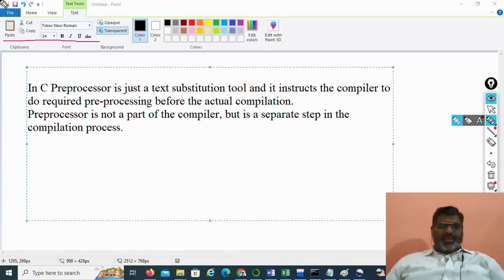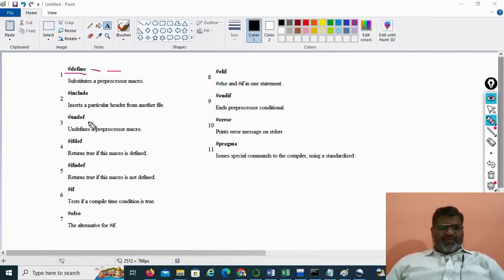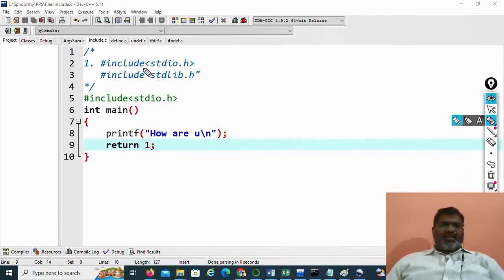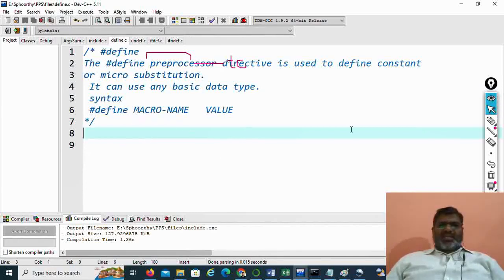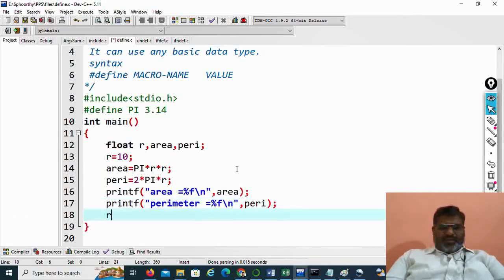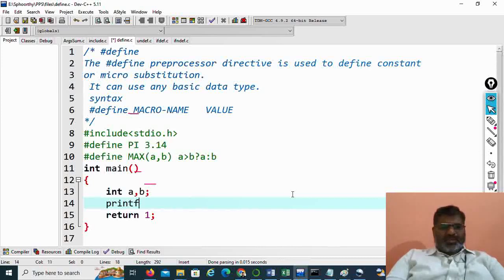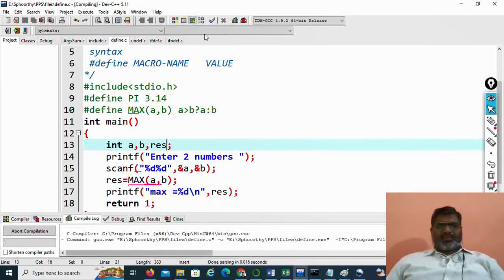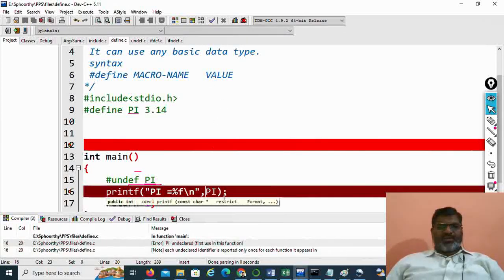C12.1 | preprocessor directives introduction | C Language | for Beginners | Dr. Khaja Masthan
In C Preprocessor is just a text substitution tool and it instructs the compiler to do required pre-processing before the actual compilation.
Preprocessor is not a part of the compiler, but is a separate step in the compilation process.